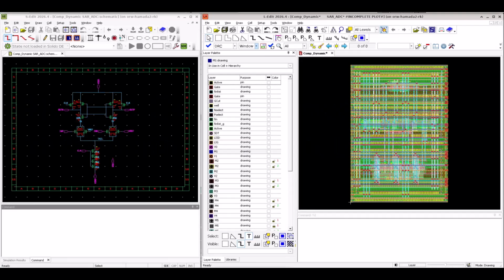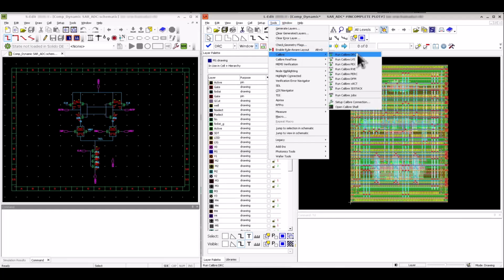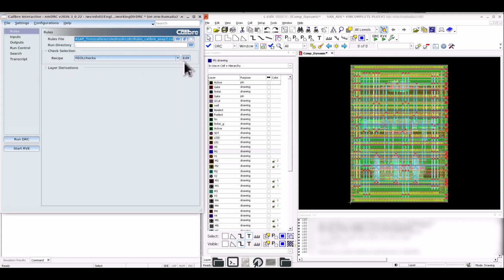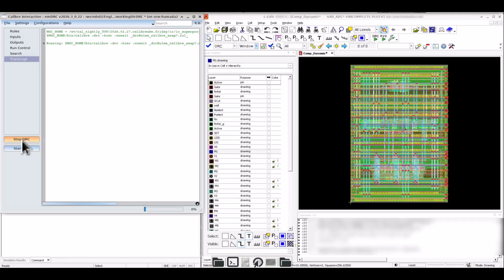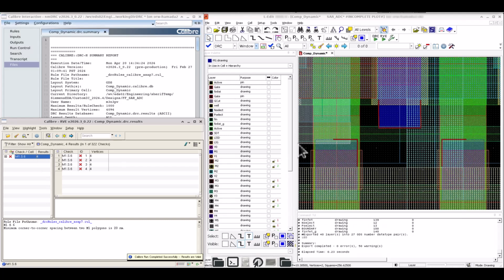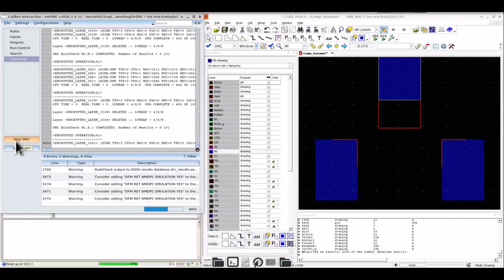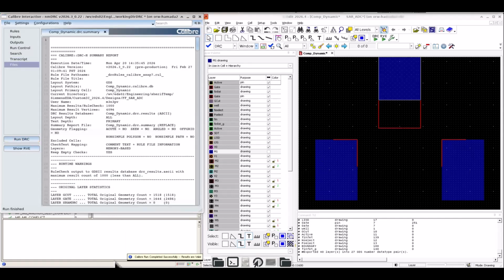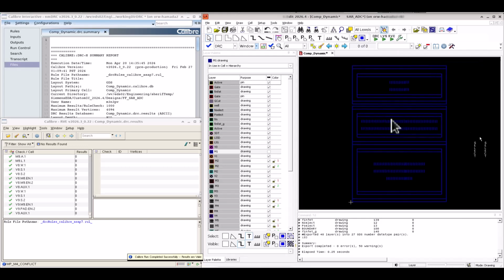Your L-Edit layout environment just became your complete verification hub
Learn how to run a physical design verification signoff flow using Calibre DRC inside the Siemens EDA custom design environment.

In this video, you’ll see how to launch Calibre from the layout environment, load a foundry rule deck, select a run recipe, run DRC, review violations in RVE, highlight the error in layout, make the required geometry fix, and finally, rerun verification until all rules pass.

This walkthrough is useful for engineers working on custom IC layout and physical verification flows who want a clear example of DRC signoff and debug in practice.